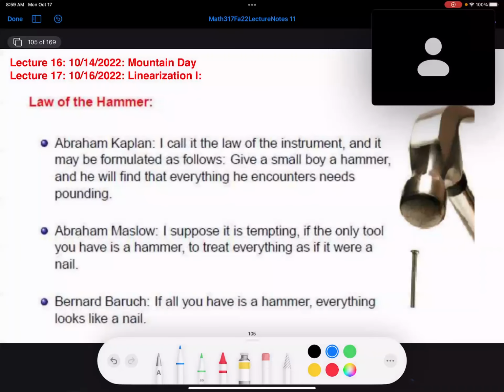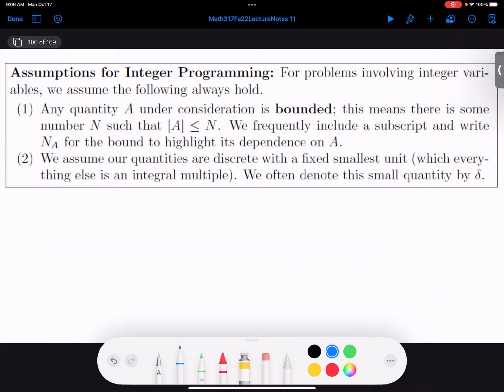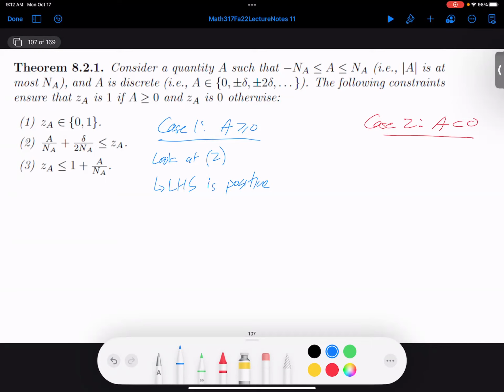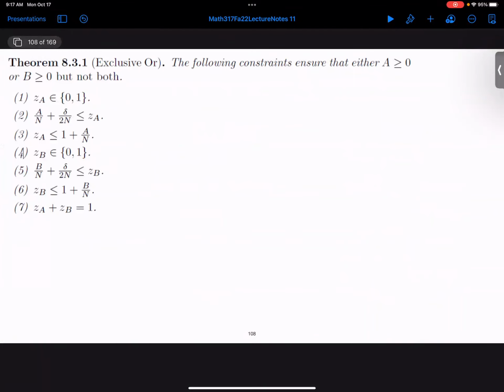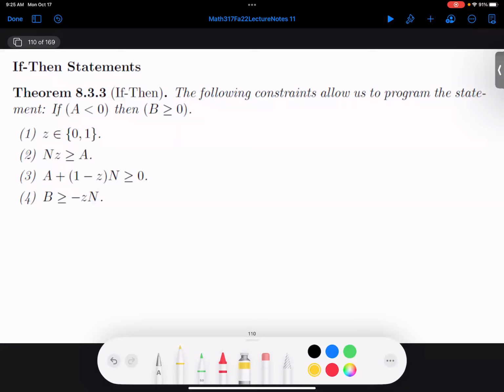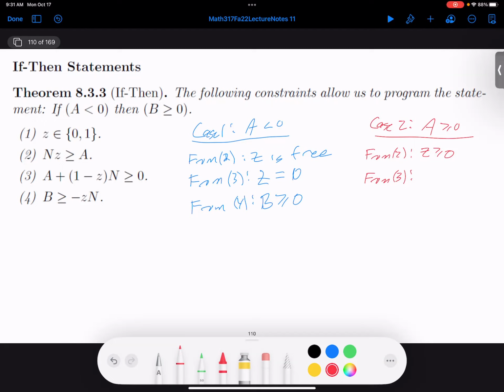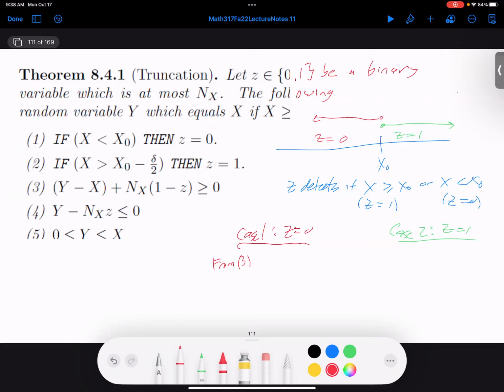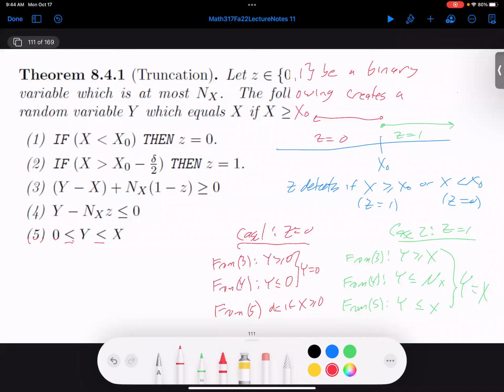Math317Fa22Lec17 LinearizationI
Math 317: Operations Research: Steven Miller: Williams College: Fall 2022: Lecture 17 : 10/17/22: Linearization I